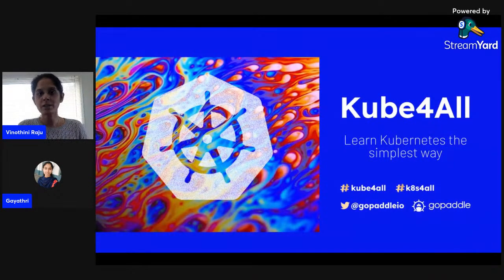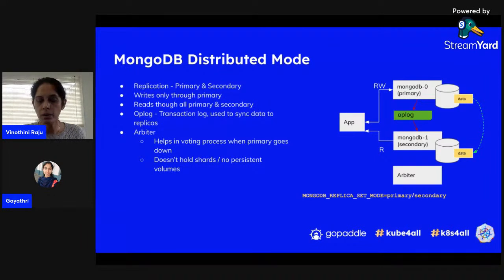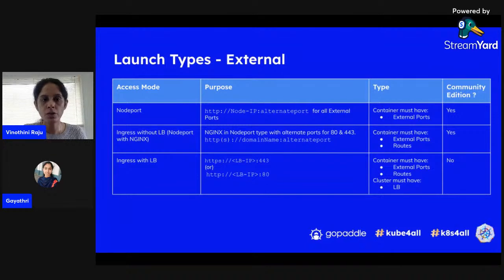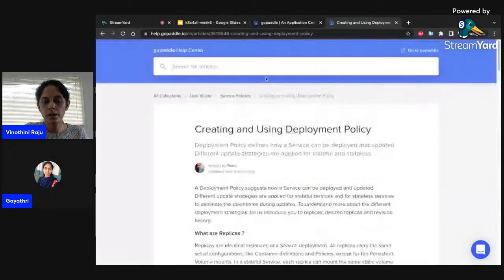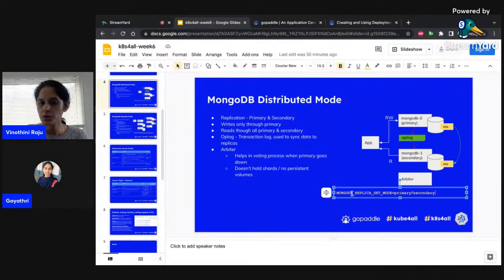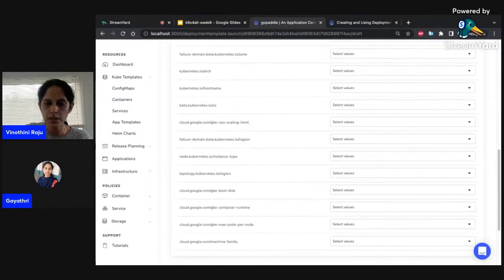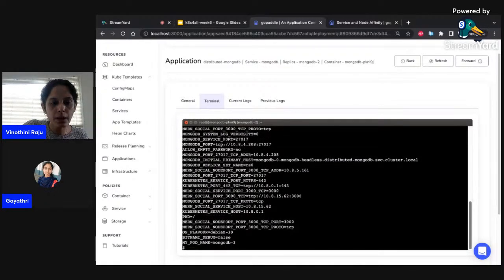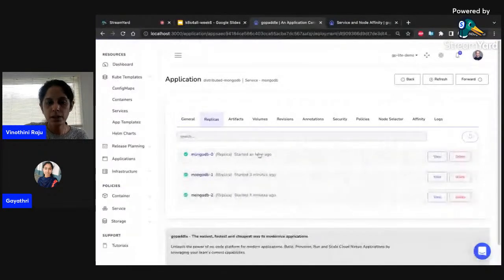Running MongoDB on Kubernetes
MongoDB Replication vs Sharded modes
Kubernetes Access Modes
Ordinals, Scaling, Partition, Rolling Updates & PVs
Live demo